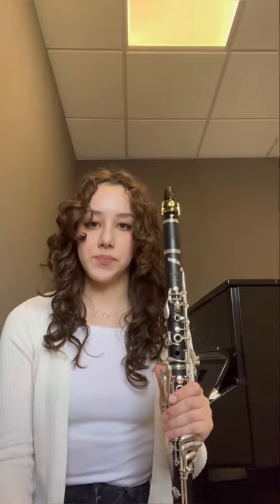Thompson Music Clarinet Shop - Tips and Tricks Ep. 1 “Whistle Voicing”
Welcome everyone to our first official video of our “Tips and Tricks” series, featuring pedagogy, etudes, excerpts, and more!

Thompson Music Clarinet Shop
14220 Fort St.

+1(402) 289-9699